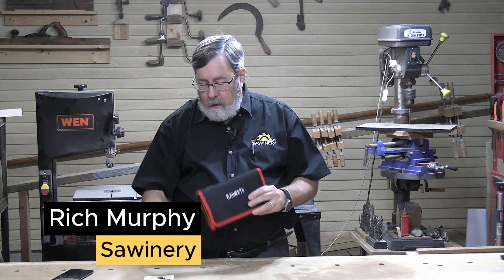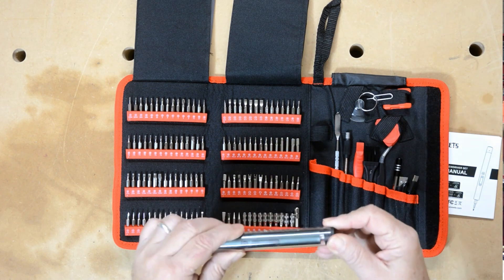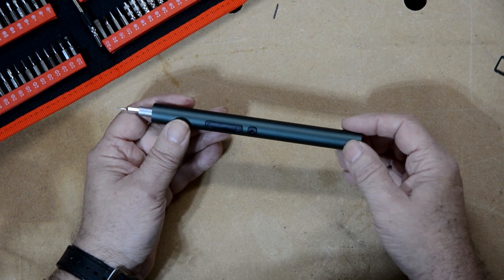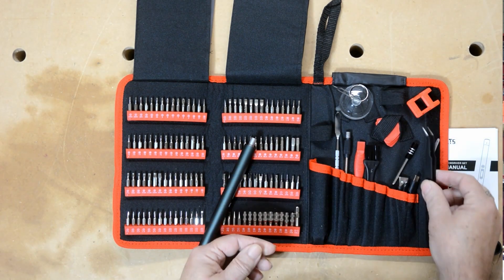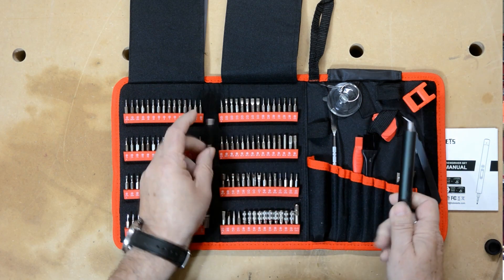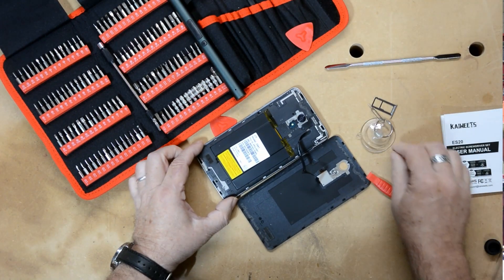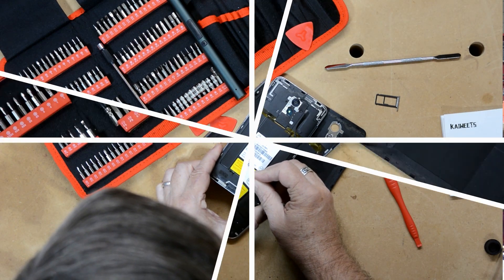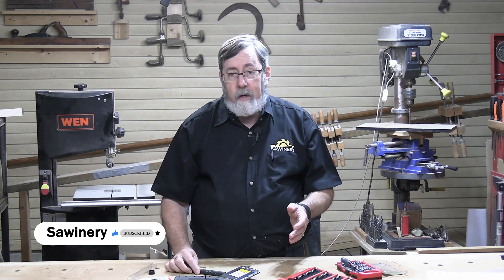Kaiweets ES20 Electric Screwdriver Review - Should You Buy It?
Rich tries his hand at phone repair with the Kaiweets ES20 Electric Screwdriver. Uncover the features, inclusions, and real-world application of this powerful tool. Whether you're a DIY enthusiast or a professional, find out if this electric screwdriver is the perfect addition to your toolkit.

0:00 Intro
0:29 Opening the Screwdriver Kit
01:25 A Closeup at Kaiweets ES20 Screwdriver
03:15 Included Accessories
05:30 Opening Up a Phone Using Kaiweets ES20
08:25 Is It Worth Buying?